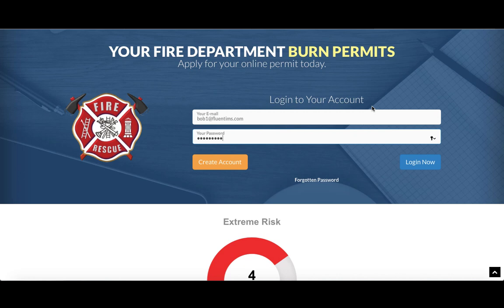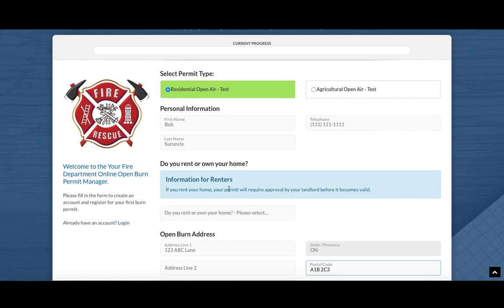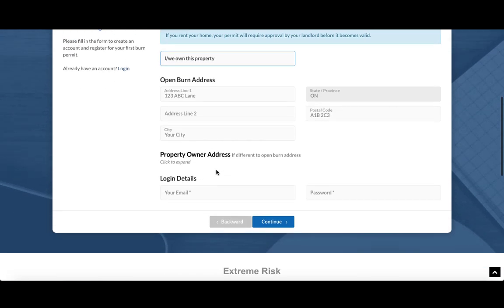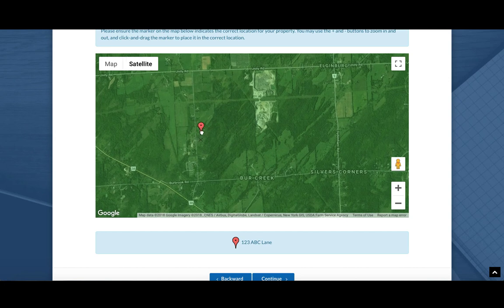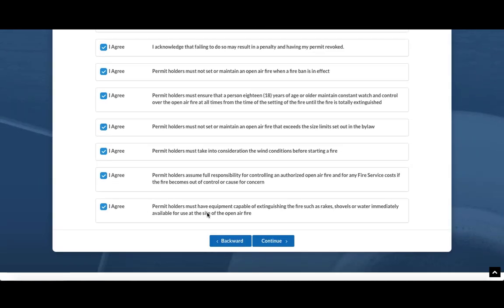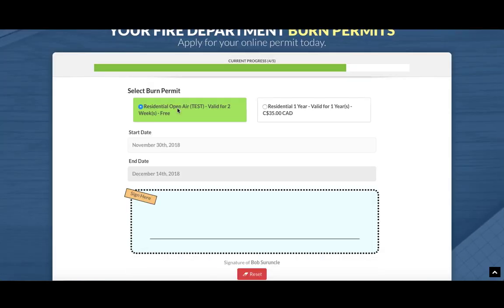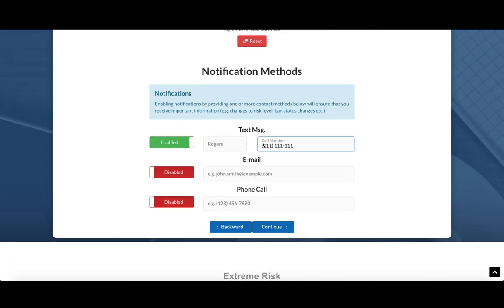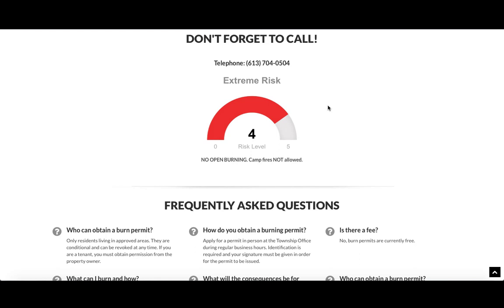BurnPermits.com Resident Training Video